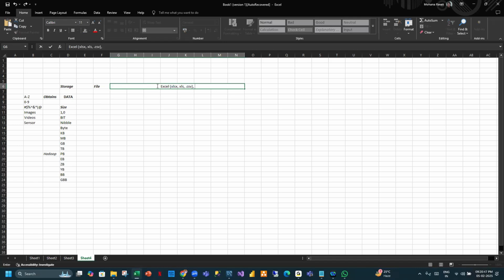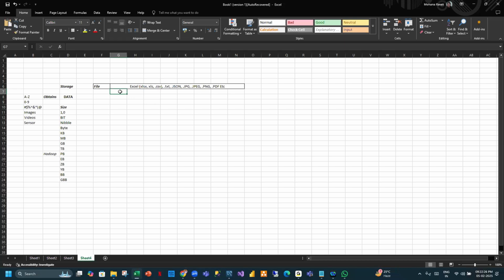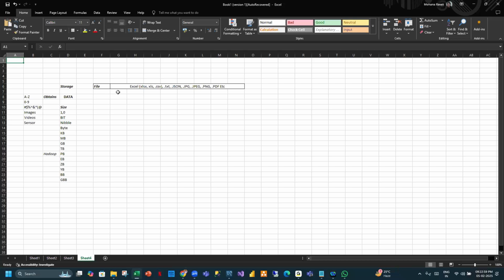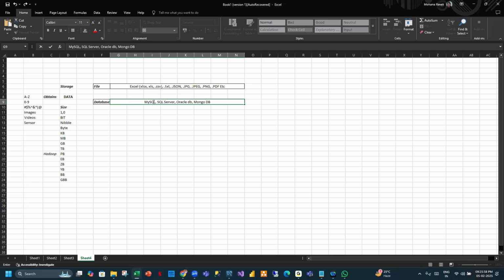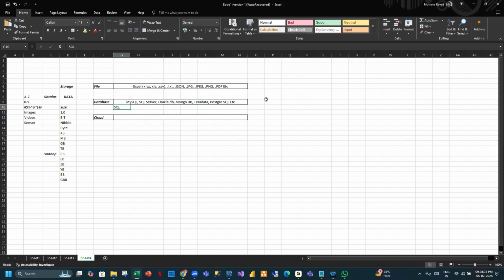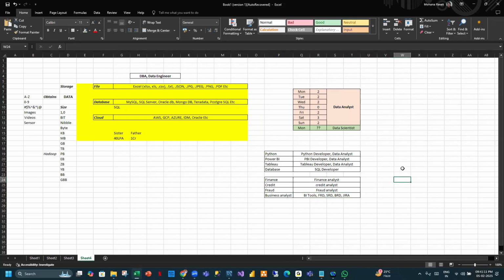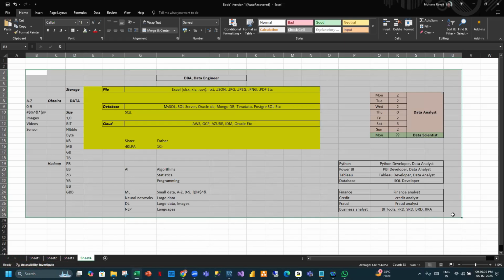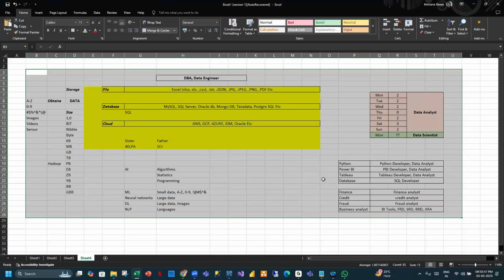Power Bi Demo 02 | Connect Power Bi To MySQL Database | Beginner's Guide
In this informative and hands-on video, we continue our Power BI series by showing you how to connect Power BI to a MySQL database! Whether you're a beginner or looking to enhance your data visualization skills, this video is designed to simplify the process and provide you with a step-by-step guide to get started with Power BI and MySQL integration.

📌 What You’ll Learn in This Video:
🔹 Introduction to Power BI – A quick overview of Power BI and its capabilities for data visualization.
🔹 What is MySQL? – A brief explanation of MySQL and why it’s a popular database choice.
🔹 Connecting Power BI to MySQL – Learn how to establish a connection between Power BI and a MySQL database.
🔹 Step-by-Step Demo – Watch a live demo where we connect Power BI to a MySQL database and import data.
🔹 Data Visualization Basics – Explore how to create simple visualizations using the imported data.
🔹 Tips and Best Practices – Discover pro tips to optimize your Power BI and MySQL workflow.

✔️ Beginners who are new to Power BI and data visualization.
✔️ Data Analysts and BI Professionals looking to integrate MySQL with Power BI.
✔️ Students and aspiring data professionals wanting to learn Power BI from scratch.
✔️ Anyone interested in data-driven decision-making and business intelligence tools.

✅ Easy-to-Follow Tutorial – Perfect for beginners with no prior experience.
✅ Hands-On Demo – Learn by watching a real-world example of Power BI and MySQL integration.
✅ Practical Skills – Gain knowledge that you can immediately apply to your projects.
✅ Beginner-Friendly – Designed to make learning simple and engaging.

Have questions or want to enroll in our Power BI or data analytics courses?

If you found this video helpful, hit the LIKE button, SHARE it with your friends, and SUBSCRIBE to Harsha Trainings for more exciting tutorials on Power BI, data visualization, and business intelligence!

Pega
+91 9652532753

Devops
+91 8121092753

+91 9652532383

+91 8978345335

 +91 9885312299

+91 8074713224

Regards,
Harsha Trainings,
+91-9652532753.